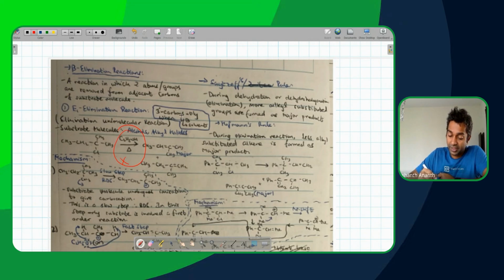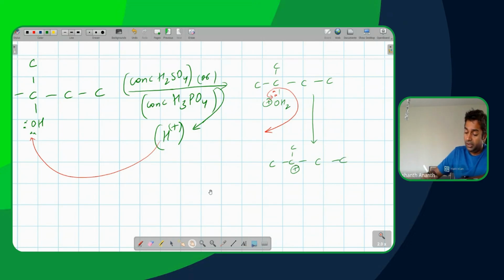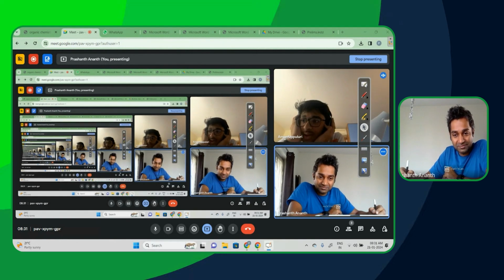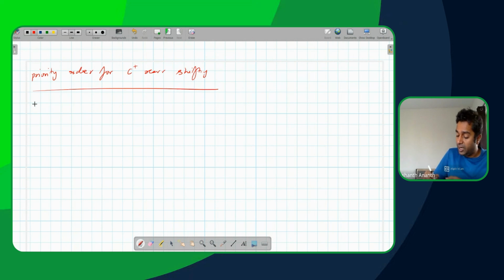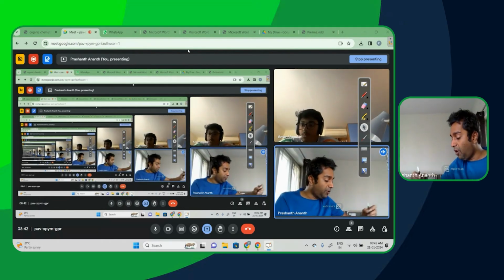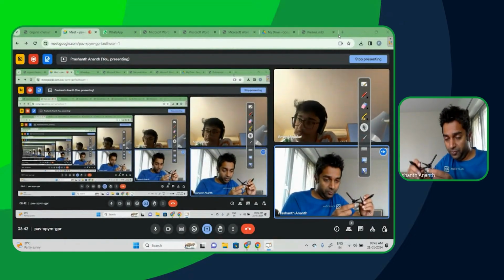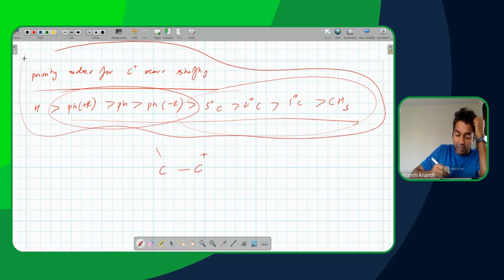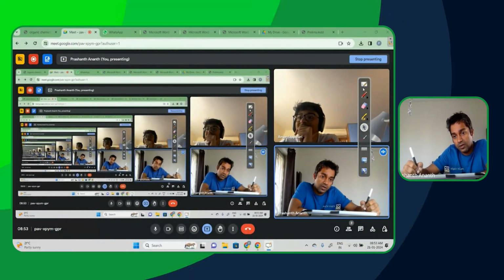How Often Do You Meet Someone like John Wick’s?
Is a real-life John Wick even possible?
In this video, we explore the myth vs reality behind the legendary assassin from the John Wick movies. From combat skills and tactical expertise to emotional control and mental resilience, how close can someone really get to being like John Wick?

We break down:

Real-world equivalents of John Wick

Military & special forces comparisons

Combat training, weapons handling, and mindset

Psychological traits of elite operators

How rare is this level of skill?

Whether you're a fan of Keanu Reeves, a martial arts enthusiast, or just curious about real-life action heroes—this video is for you.